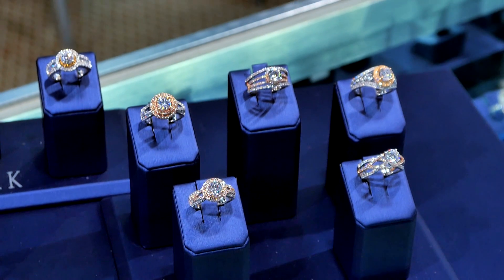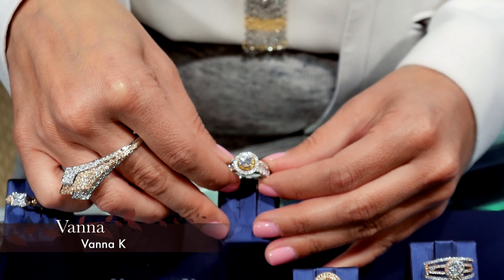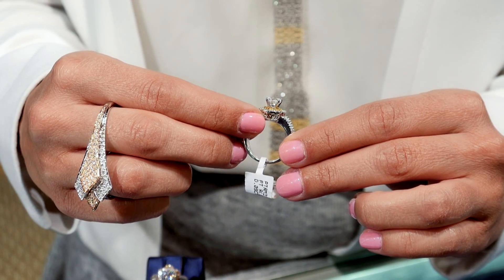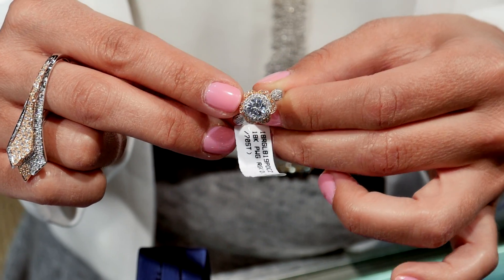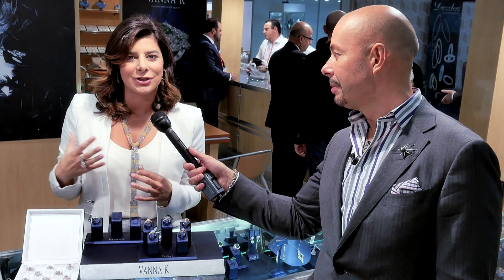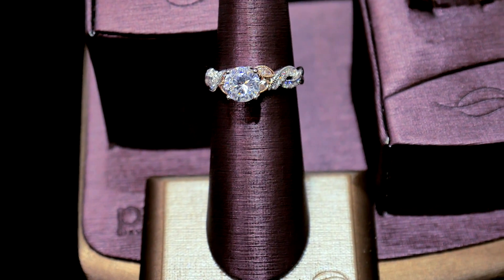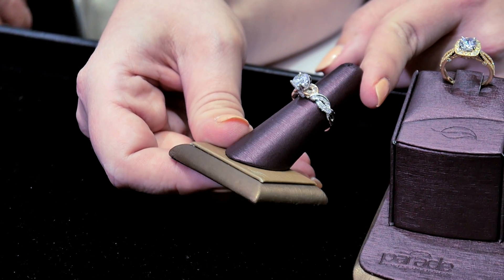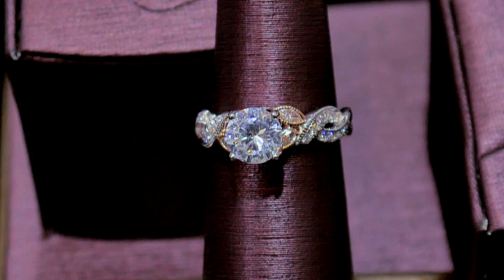Big Engagement Ring Trend: Two Tone Rings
Michael O'Connor asks Vanna K from Vanna K and Lindsay Hirsch from Parade Designs about one of the hottest engagement ring trend: the two tone ring.